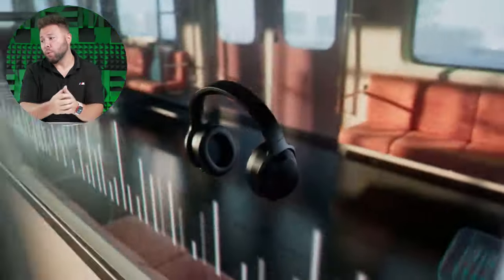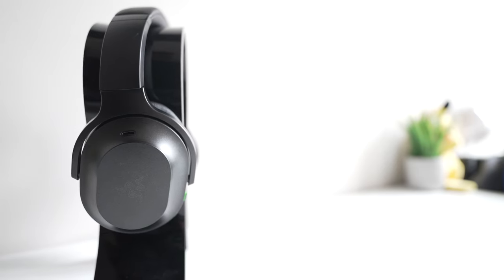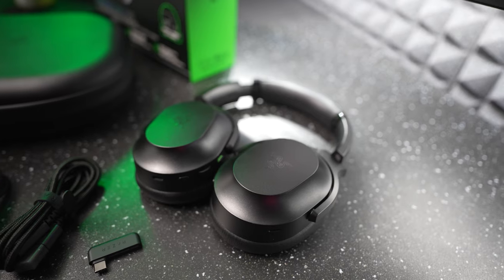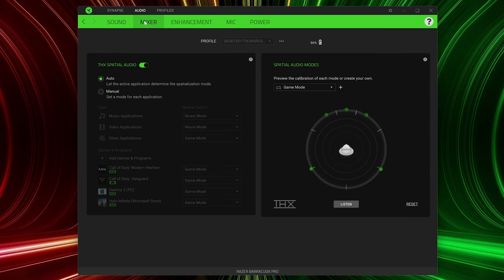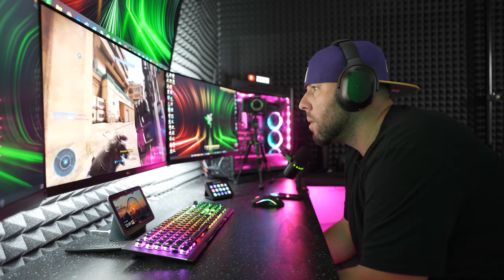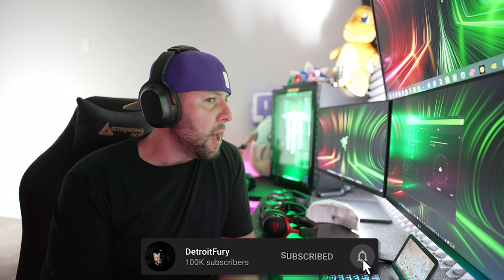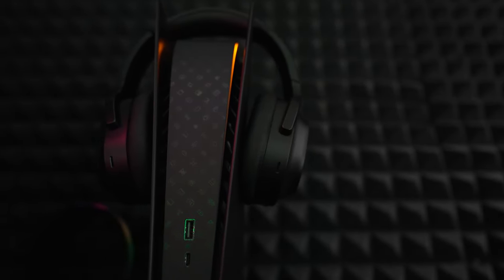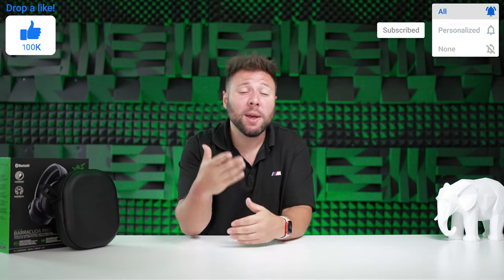Razer Barracuda Pro Review - What Were They Thinking?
In Today's Episode we have the New Razer Barracuda Pro Wireless Gaming Headset .This thing is an absolute beast. or is it. do we finally have an all in one gaming headset from Razer that finally does it all?.

DetroitFury